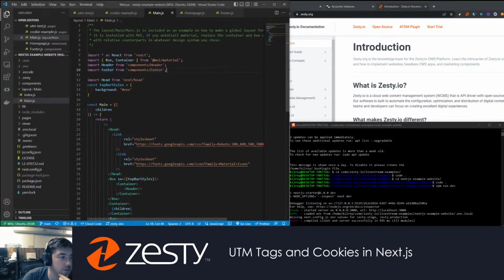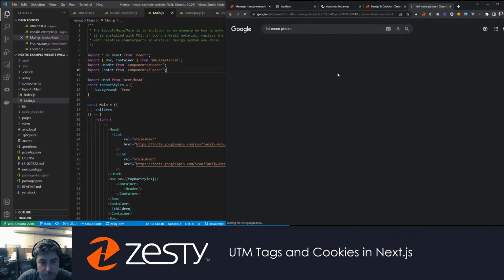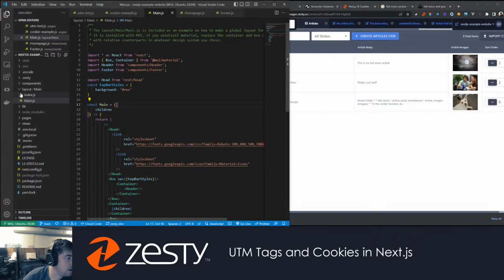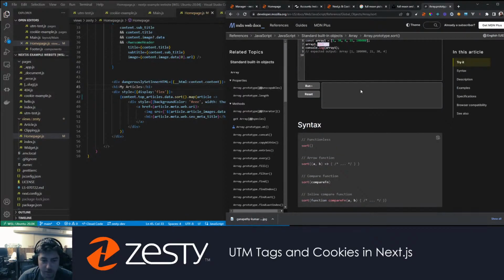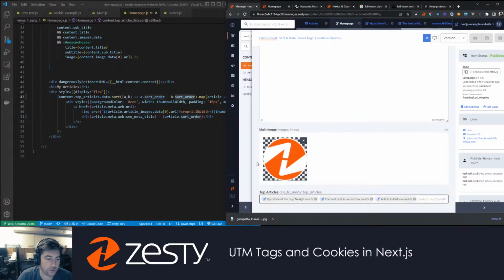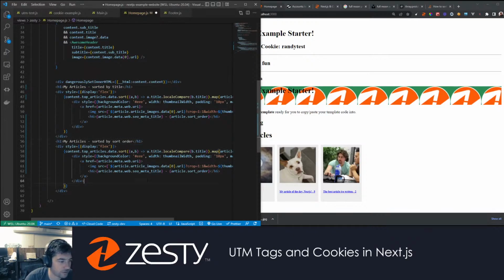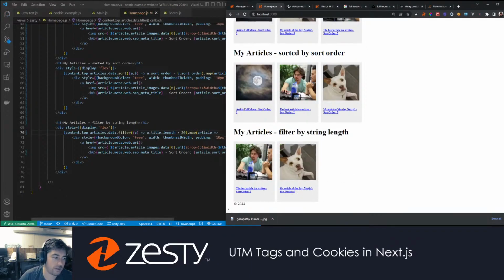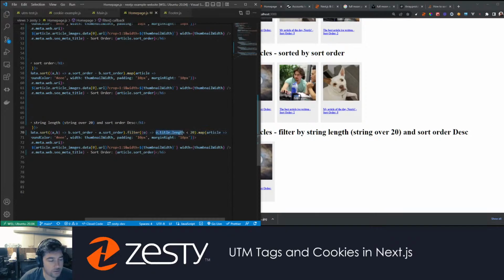Next.js 101: How to sort and filter content arrays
Dive into the world of javascript sorting and filtering arrays. Learn how to leverage a little math and logic to control the output of your content in JSX with Next.js.